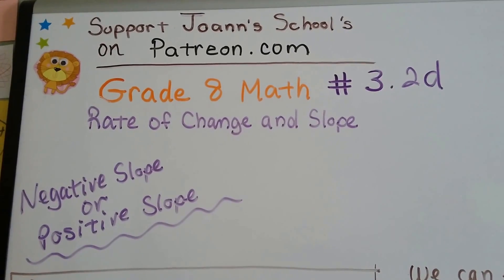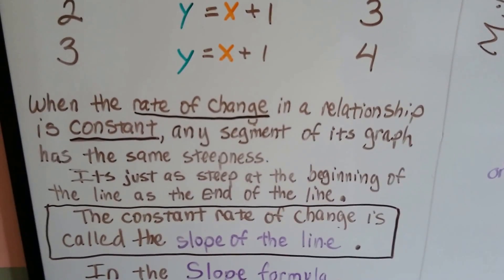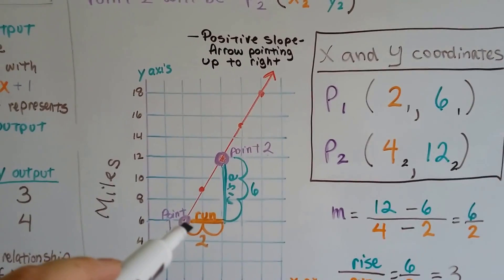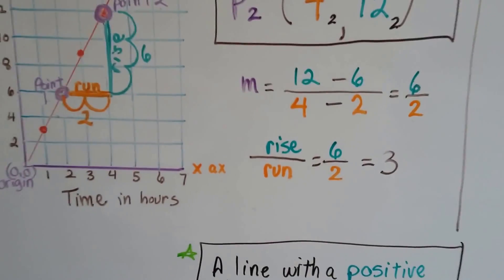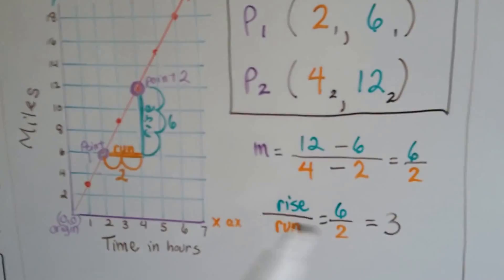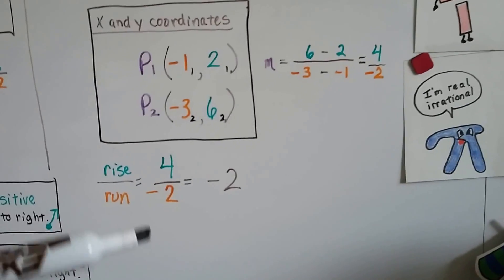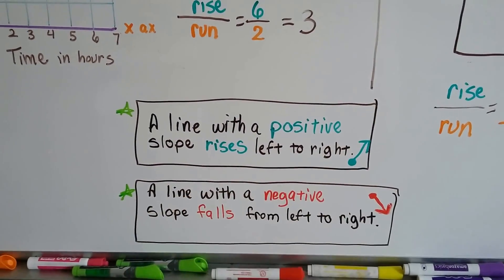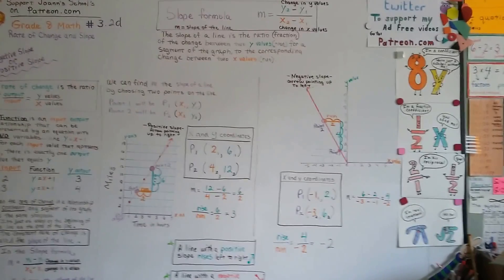Grade 8 Math #3.2d, Negative slope vs Positive slope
An explanation of rates of change, the change in x values and y values, how we can tell the slope of a line will be a negative or positive number depending on the direction of the line. #3.2d